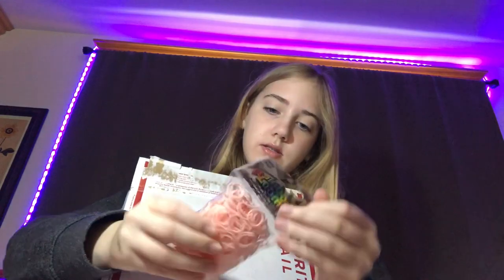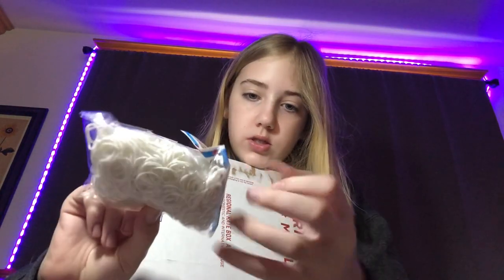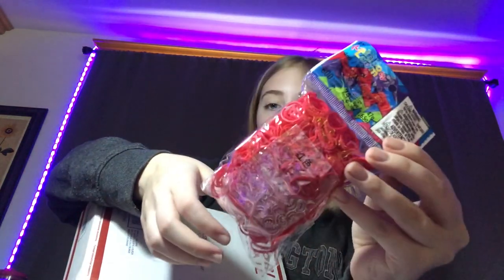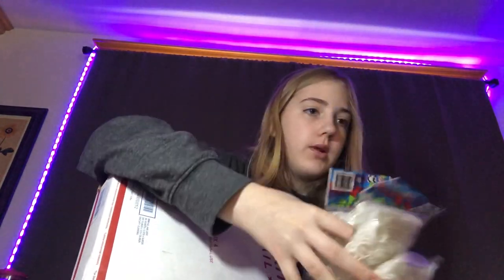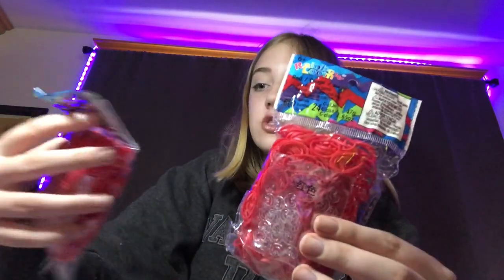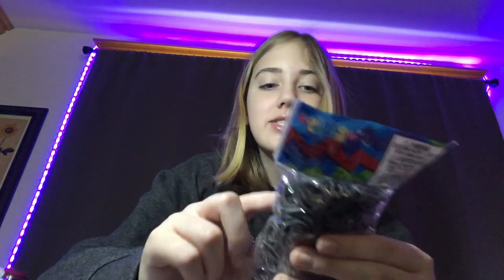✨Rainbow Loom Haul✨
Hey guys I hope you enjoy the video don’t forget to check out my Instagram and Etsy shop!